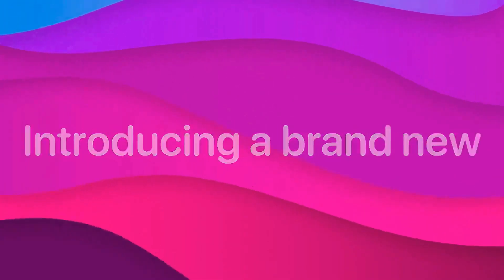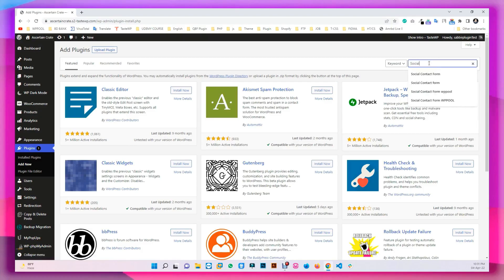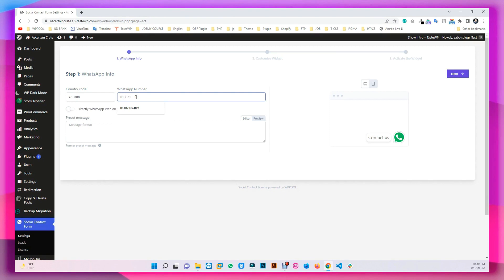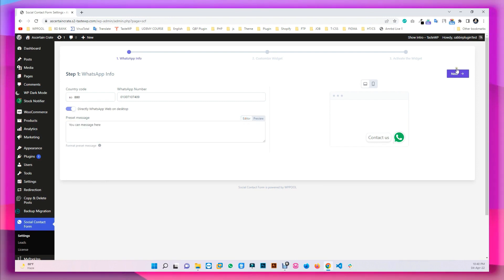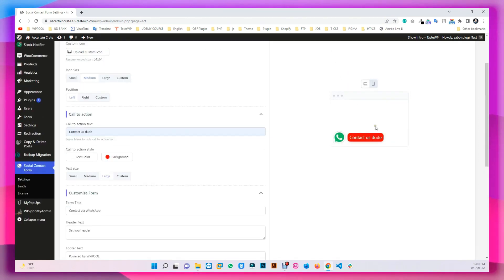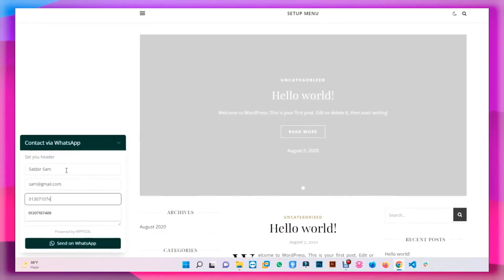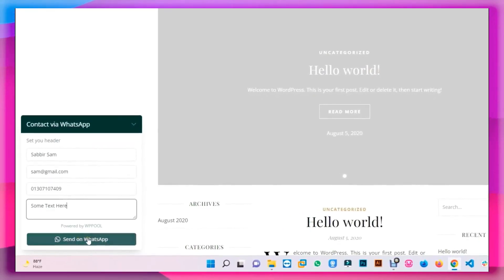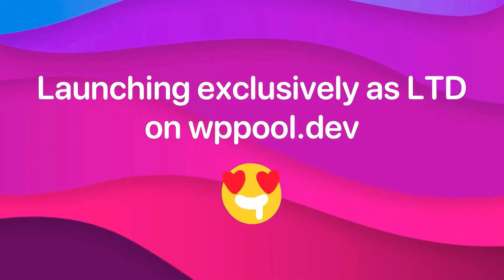Introducing FormyChat - Use WhatsApp Contact Form to send form leads to WhatsApp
FormyChat - a powerful WordPress plugin to send website form leads to WhatsApp.

🎁 Free features:
✅ Contact form to WhatsApp
✅ Personalized Floating button
✅ Personalized Call to action
✅ Personalized Popup contact form
✅ Easy setup wizard
✅ Contact Form 7 Integration

💰 Ultimate Features:
✅ All free features
✅ Form customization
✅ Preset message customization
✅ Automatic switch to WhatsApp Web/WhatsApp Mobile
✅ Leads collection through the contact form
✅ Lead details access (form submission data and metadata)
✅ Leads export in CSV format